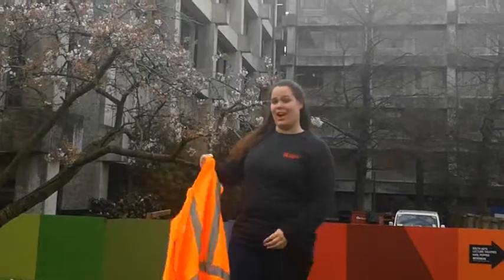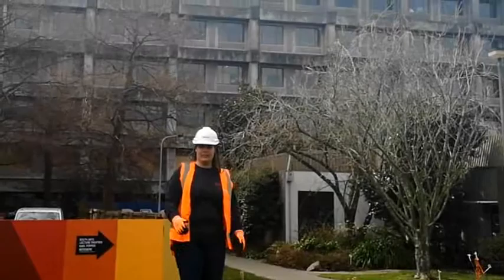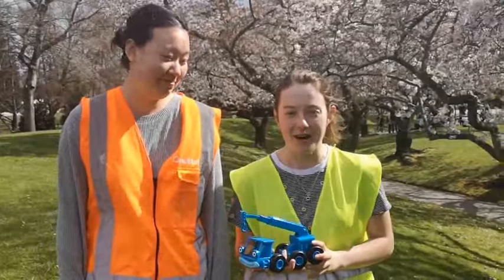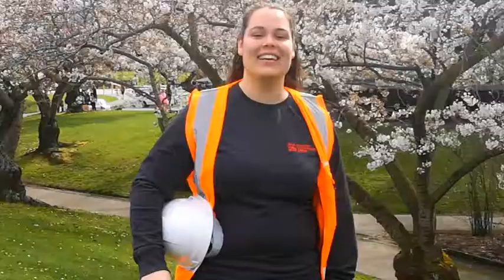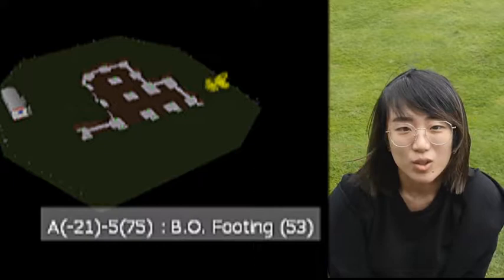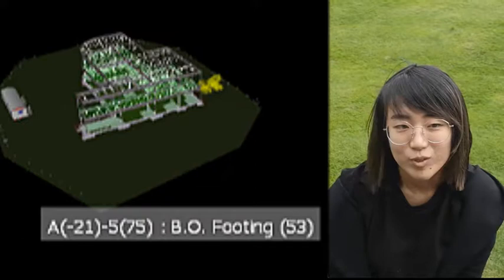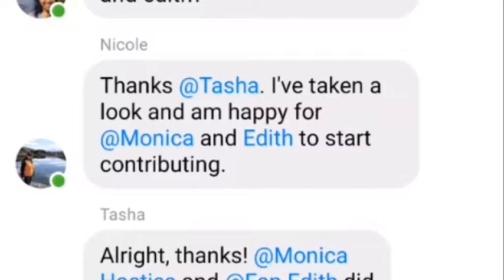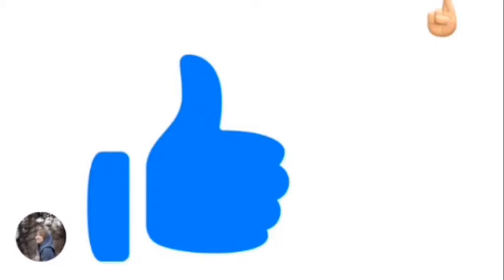Can we BIM it? Yes we can!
Produced for ENCN371 Project and Infrastructure Management (BIM Assignment).

Lecturer: Brian Guo
Software used: BIM (for the animation and scheduling), Adobe Premiere Pro 6.0 (for video editing)

/// TEAM MEMBERS ///
Project Manager: Nicole Langedijk
Quantity Surveyors: Monica Hoetjes, Edith Fan
Schedulers: Vivienne Jiayi Li, Tasha Tan